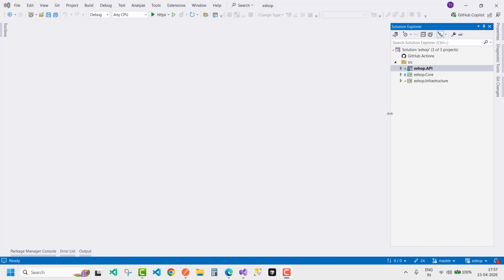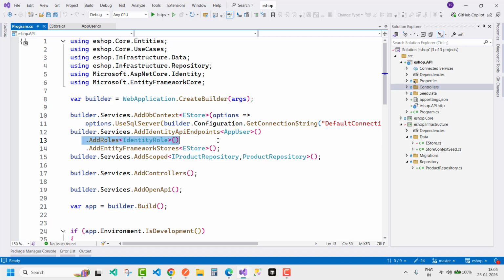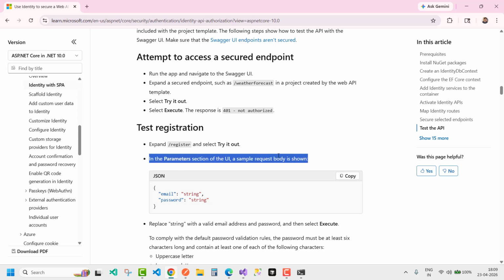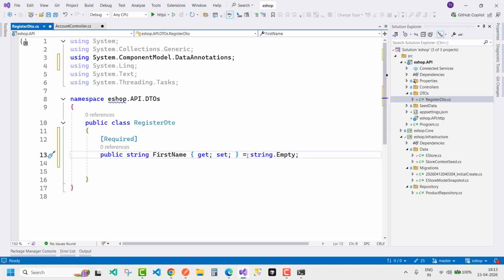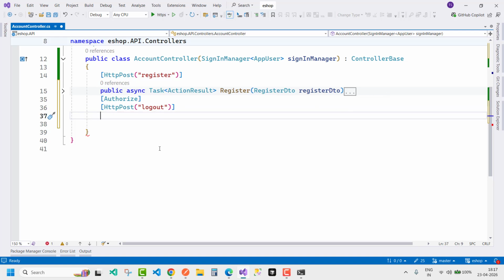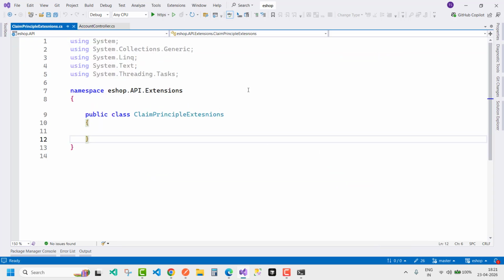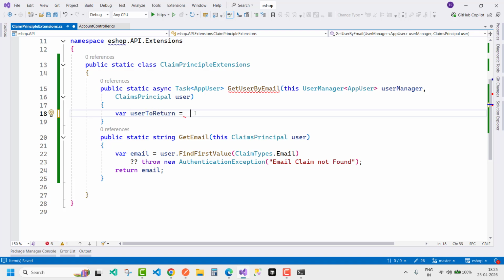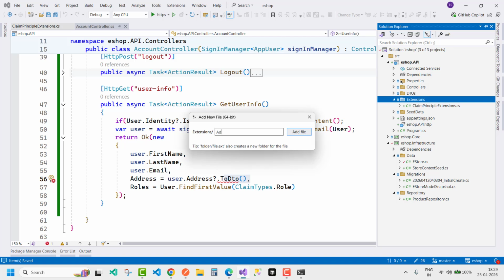Ecommerce Jewelry Shop Project in ASP.NET CORE | Day-7